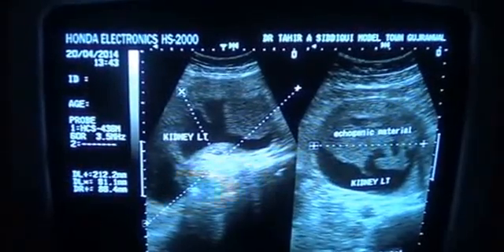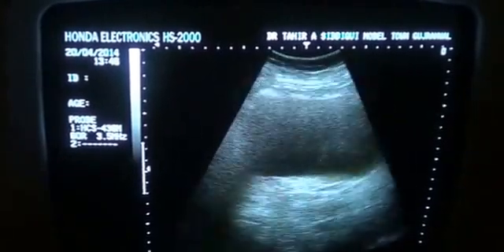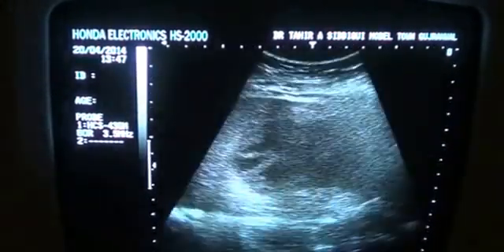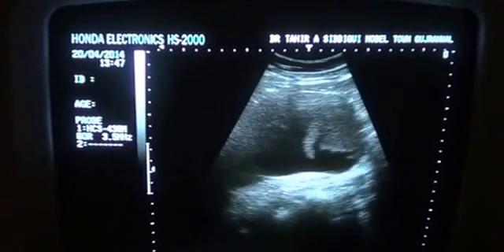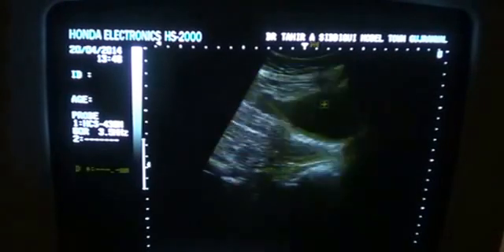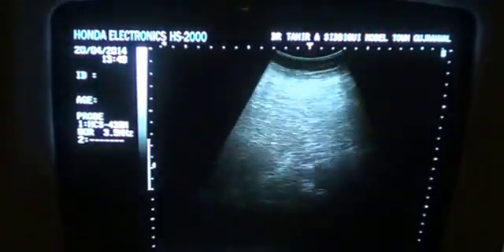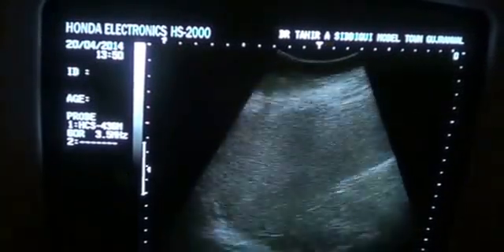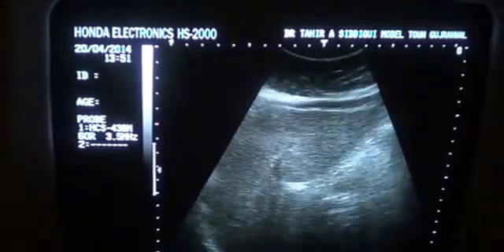MASSIVELY DILATED KIDNEY with islands of echogenic material